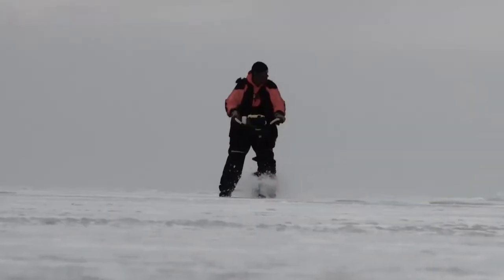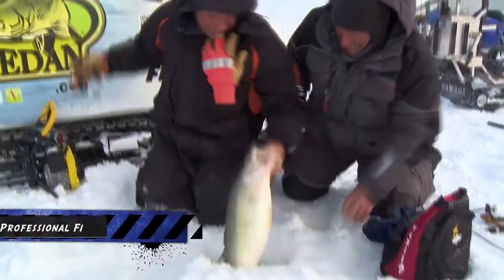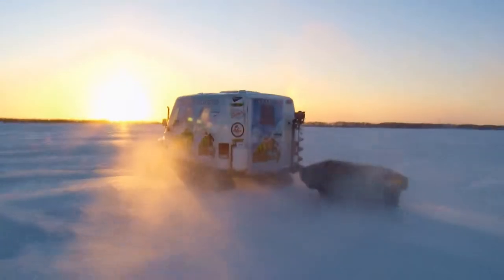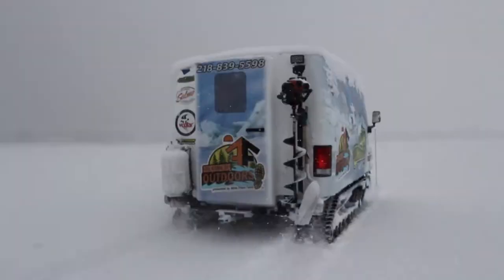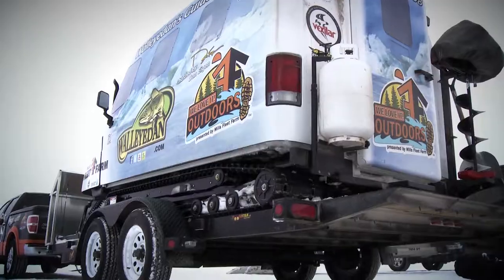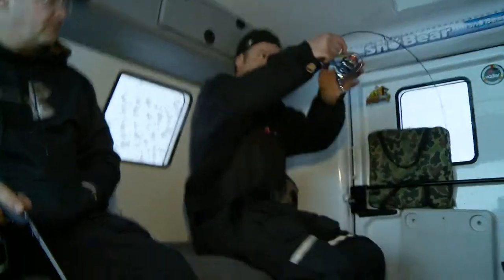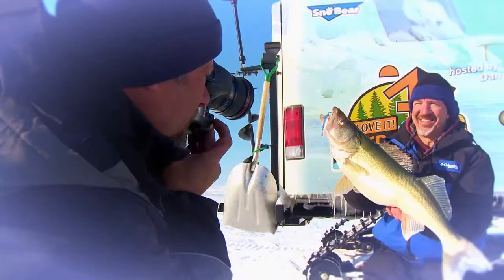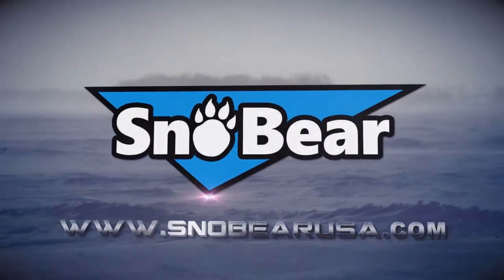SnoBear USA SnoBear Commercial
In 2014 SnoBear USA made a great 30 second ad - and they've let us share it with you!